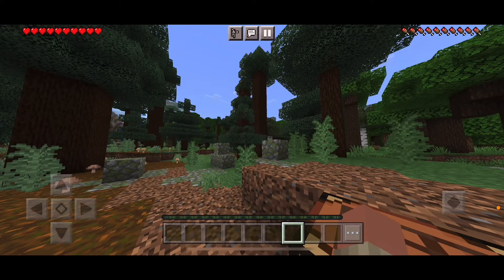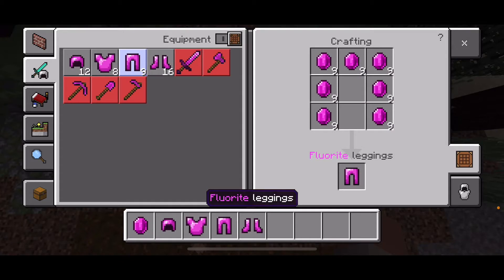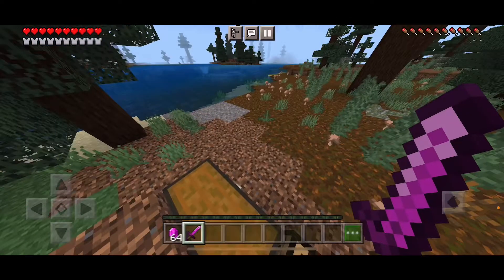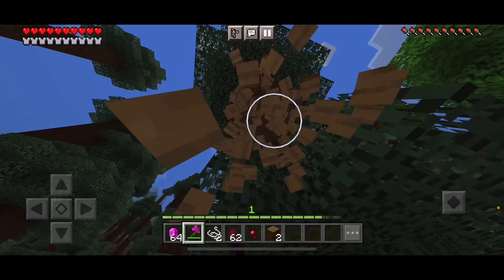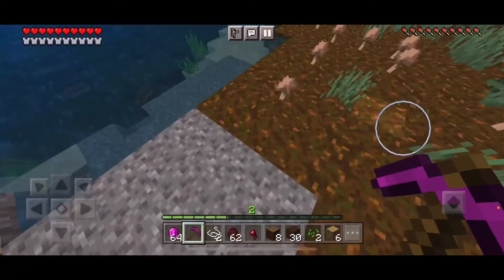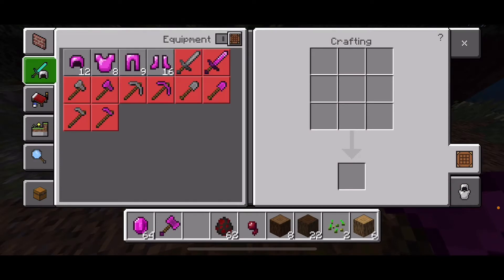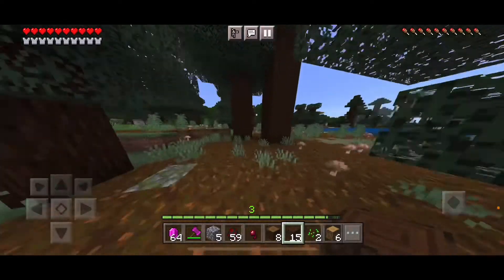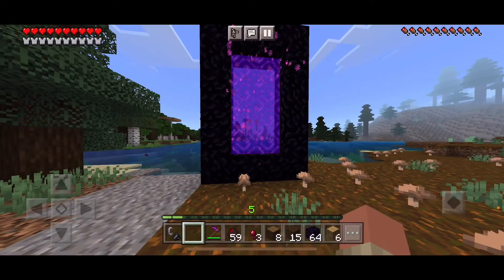Minecraft (Nether Ore + mod)